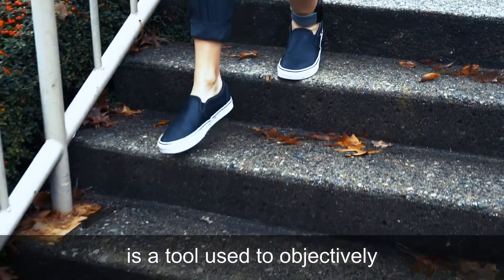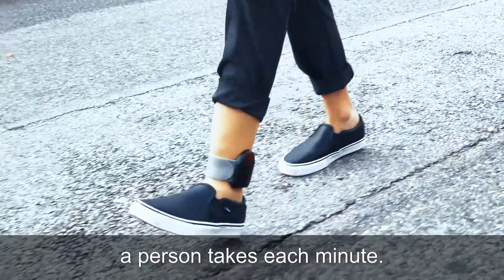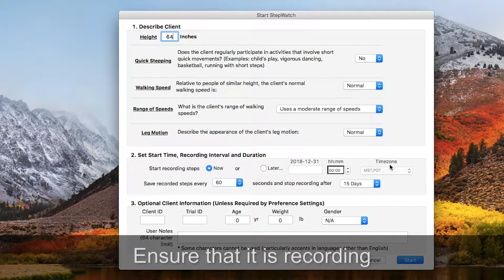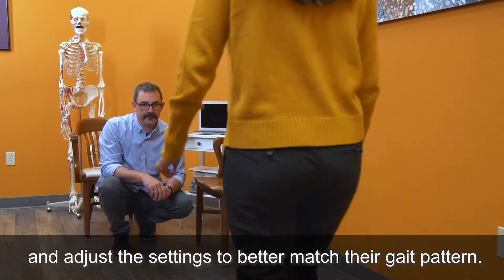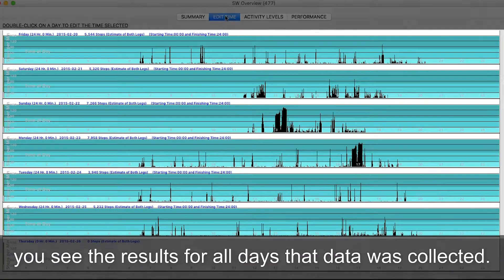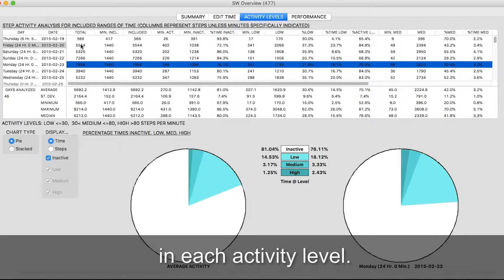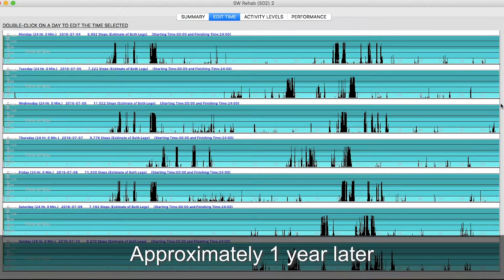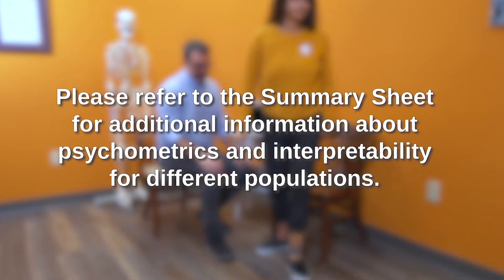StepWatchTM Activity Monitor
The StepWatchTM Activity Monitor is a tool used to objectively measure and monitor step count in patients with and without gait abnormalities in both adult and pediatric populations. It measures stride rate through the use of a microprocessor controlled two-dimensional accelerometer that is worn on the ankle of the participant. This instrument was originally developed for long term assessment in the field of Prosthetics3 and Orthotics but has since been found to be valid and reliable for other populations such as Parkinson’s Disease (PD) Multiple Sclerosis (MS), Charcot-Marie-Tooth (CMT), Stroke, Traumatic Brain Injury (TBI), incomplete spinal cord injuries (SCI), and patients using gait aids.

The StepWatchTM has dimensions 6.5 x 5.0 x 1.5cm and a weight of 65g. It is to be worn on the medial or lateral side of the ankle of either leg with the rounded side pointed up.  The StepWatchTM should be placed on the distal pylon for persons with amputations. The StepWatchTM can be worn for minimum two days or until the memory is full for more accurate results (minimum of 40 days and maximum of 50 days). The StepWatchTM has no display and gives no immediate feedback. To access data, StepWatchTM must be connected to the software through a docking station that plugs into a USB port.

The settings of the StepWatchTM are customized to each participant’s height and gait characteristics and can be adjusted by adjusting the options of quick stepping, walking speeds, range of speeds and leg motion. Once the programming is completed, the light on the StepWatchTM will blink for the first 40 steps.  Confirm the setting suitability by checking the light on the top of the StepWatchTM blinks with each step.  If it is double blinking on slow steps or missing fast steps, reprogram the StepWatch. Several parameters are available from StepWatchTM data such as steps per day, total step counts for 1, 5, 20, 30 and 60 minutes, the peak activity index, which represents the average step rate of the fastest 30 minutes, and number of steps at high (greater than 60 steps/min), medium (30-60 steps/min) and low (less than 30 steps/min) activity over a 24-hour period.